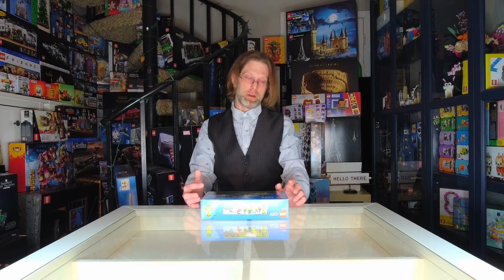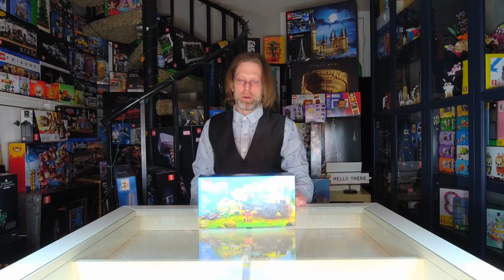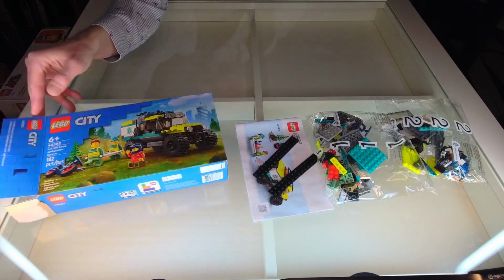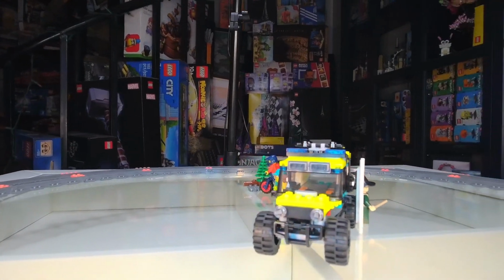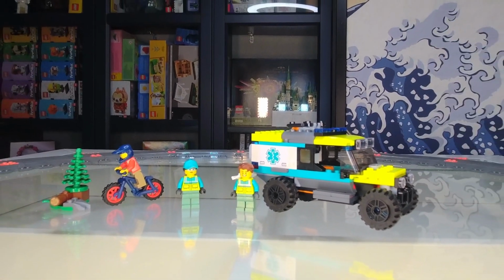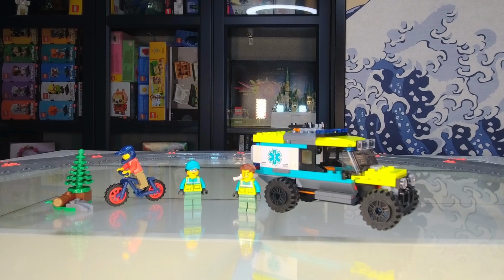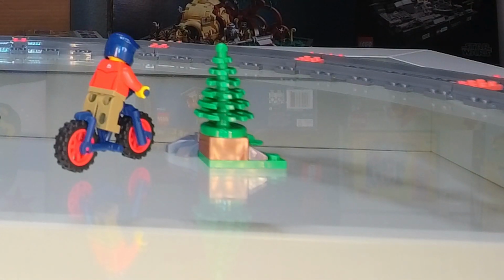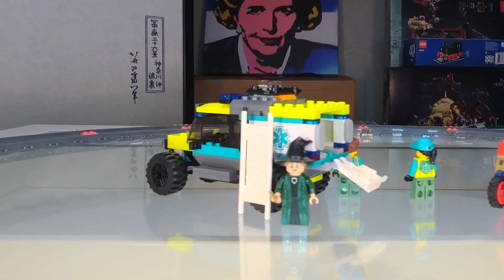Speed Build #8 - LEGO 40582 4x4 Off Road Ambulance Rescue GWP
Set Name: 4x4 Off Road Ambulance Rescue
Model: #40582
Series: LEGO Town - LEGO City - LEGO Promotion - LEGO promo - LEGO Gift with Purchase - LEGO VIP - LEGO Insider

Product Page:
No longer active

Build feel too fast or too slow? Speed it up or slow it down with the Playback Speed control found within the video.

Just what you want. Just sets coming together. Just bricks being enjoyed. No filler. No misleading thumbnails or descriptions. No extra-ness... just honest enjoyment of our hobby.

2024 updates:

1. Some serious, some silly fun, but we'll be highlighting and celebrating as many people, places, things, causes and events as we can by building the sets that can help bring a little bit of focus to them. Some of these will be new sets, but many will be from years past and all will be from sealed and complete sets. The point being to focus on not just on us, the LEGO community... but on all of us.
2. The stop motion build videos will no longer have an in-person intro, unboxing or a post-build spoken review. It helps keep the length more reasonable and really those videos are singular in their goal of giving a fun and unobstructed view and experience of a set coming together. Interactive reviews will be done separate starting later in 2024.

♫ Harzy Channel - Your Favorite Tracks In One Hour Version.